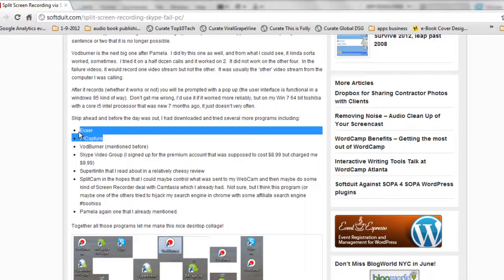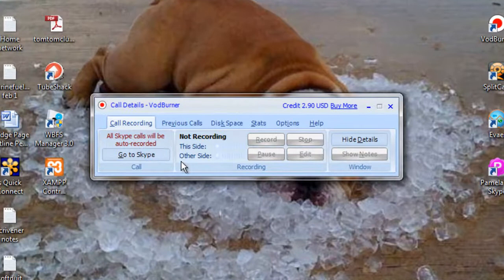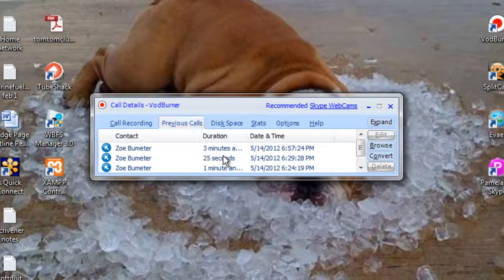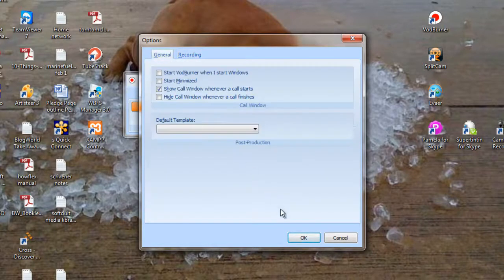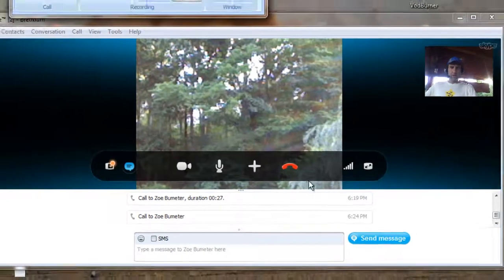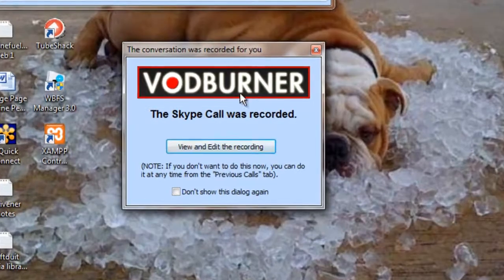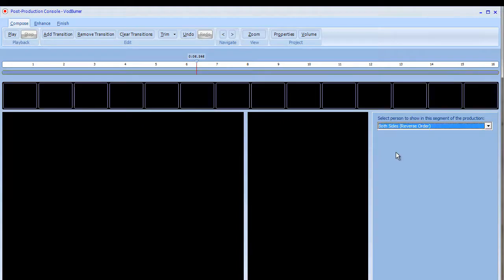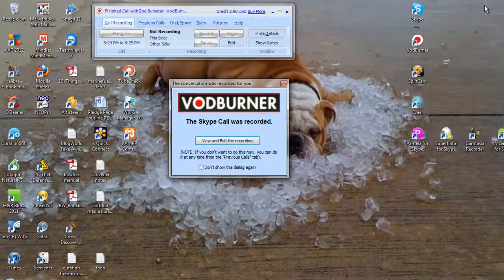How to do Split Screen Video on a PC Fail VodBurner 3-6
In this first video (part 3 of 6) I cover VodBurner running on a PC hoping to record skype video calls in split screen format.
After writing the blog article Split Screen Recording via Skype Mostly a Fail on a PC  I wanted to dig in deeper and show people in this video tutorial each of the software programs that I used on my PC.  Evaer was the only one that came close to working and it wasn't really pretty, which is why I gave the entire category a fail.  As far as I have found so far, the only reliable and professional way to do this is only with Call Recorder, but that ONLY works with Macs, not PC's.

I hope these videos (see the playlist ) helps you avoid some time and mistakes that I made.

or